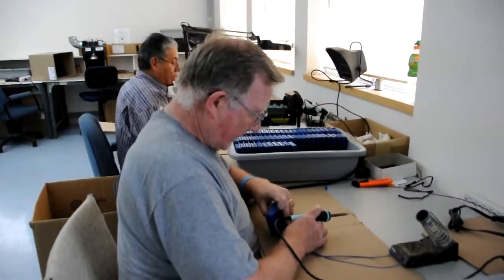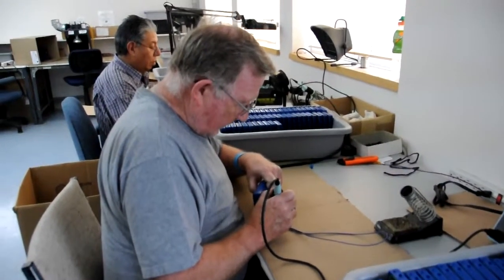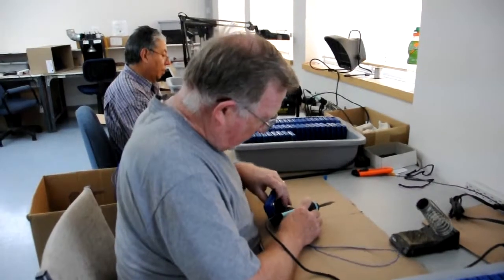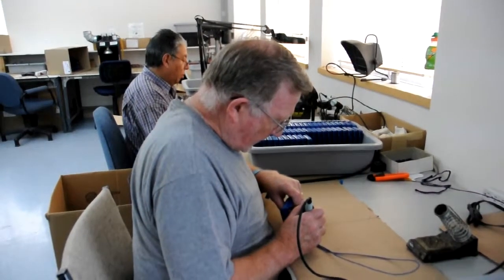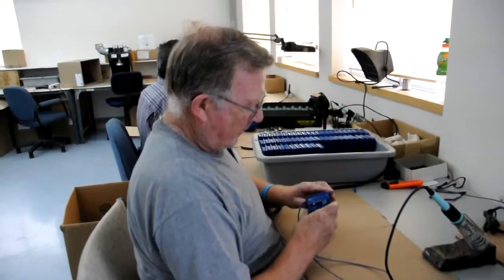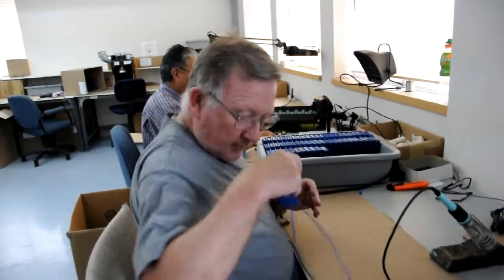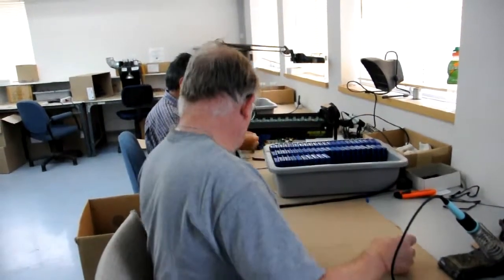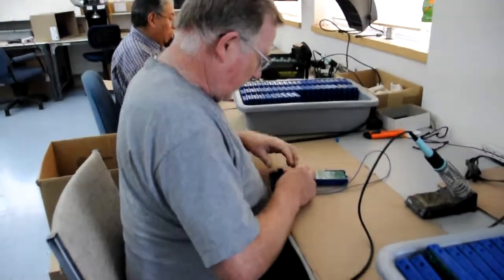How Galcom make radios 2/3